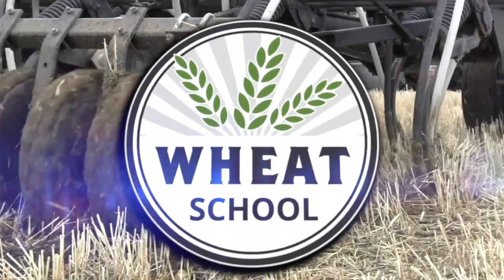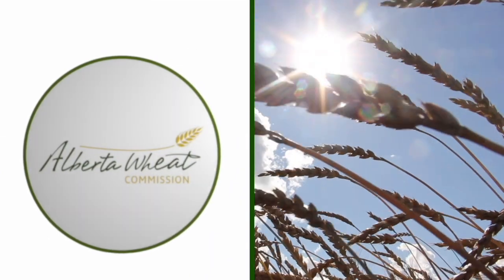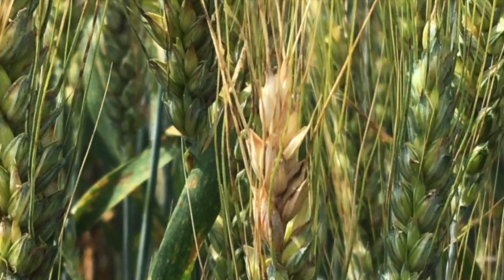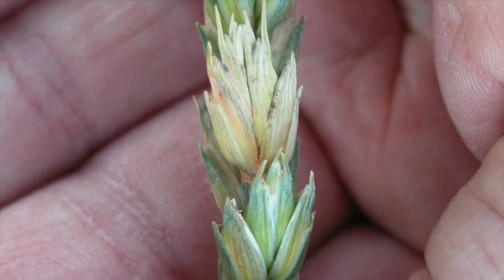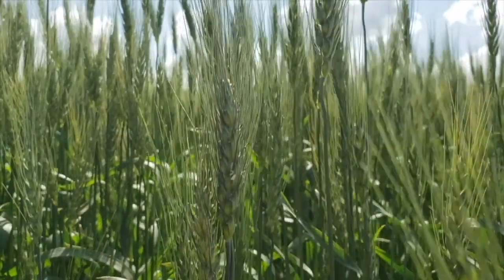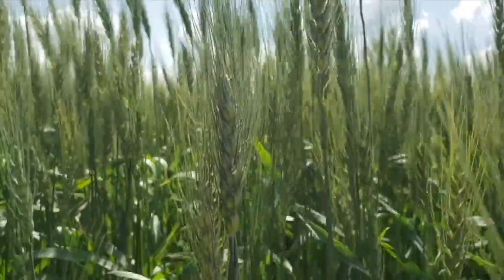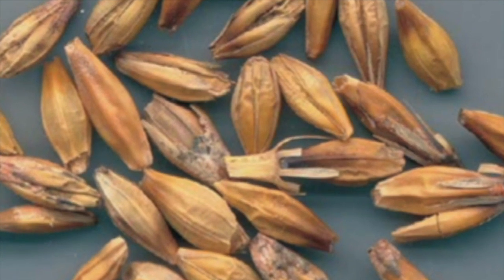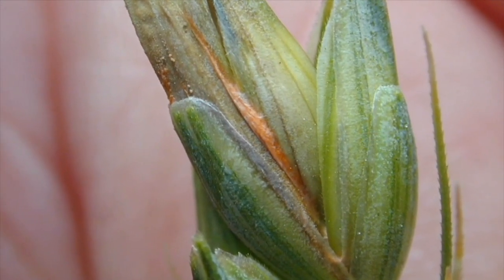Wheat School: Scouting for FHB after anthesis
The Prairie provincial fusarium head blight risk maps were lit up red and yellow for much of the 2020 growing season until about now. By early August, it may be too late to spray, but it's important to scout after the fact, says Jeremy Boychyn, agronomy research extension specialist with Alberta Wheat and Barley Commissions.